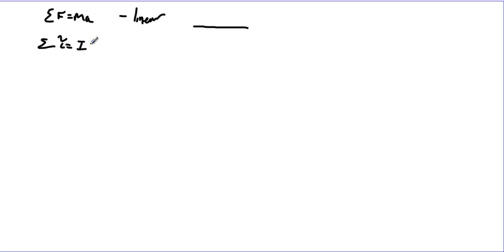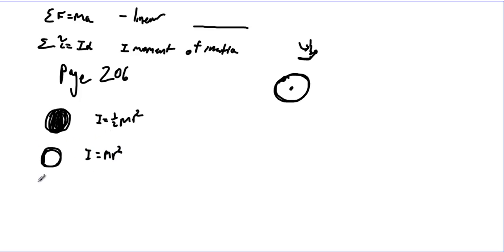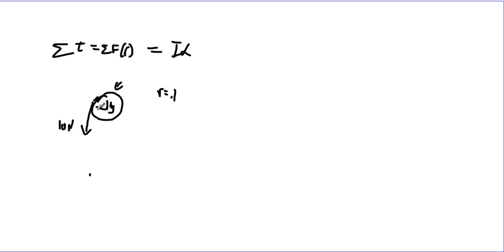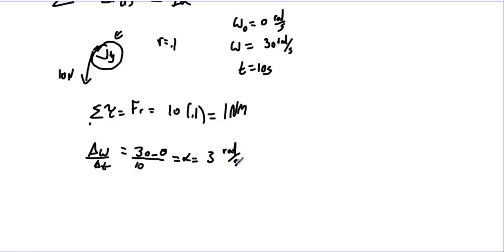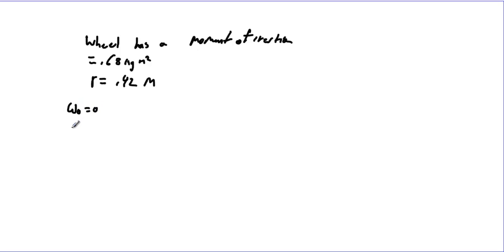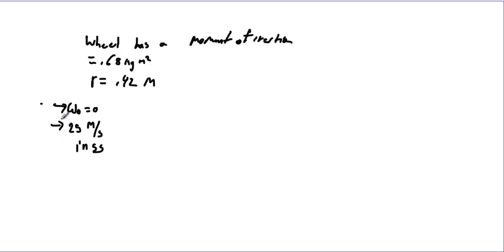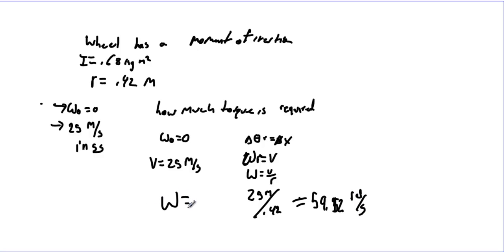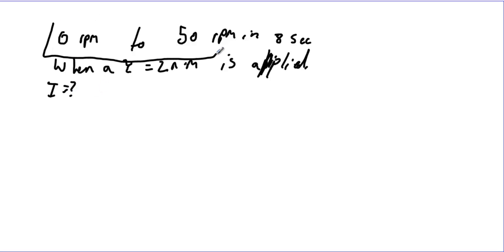Newton's 2nd law for rotation